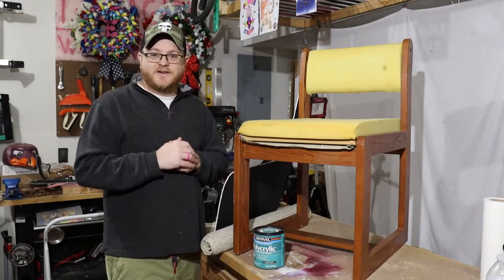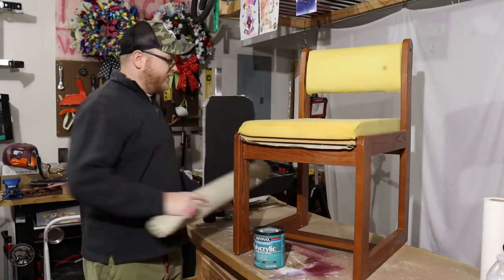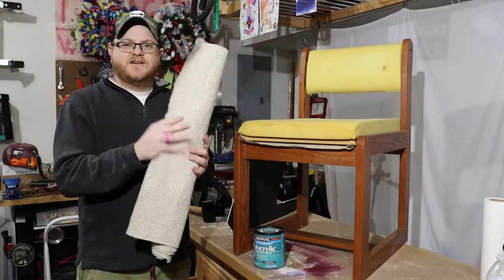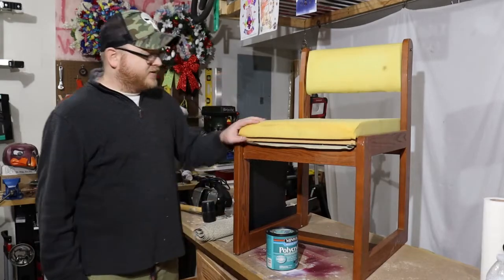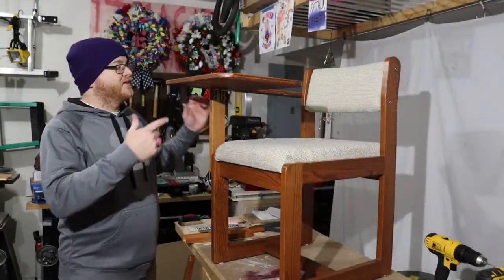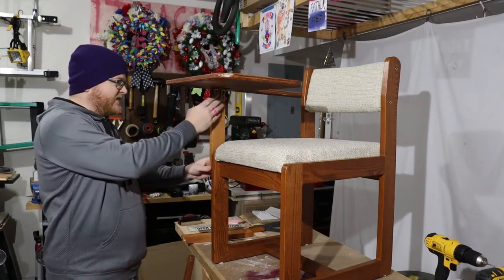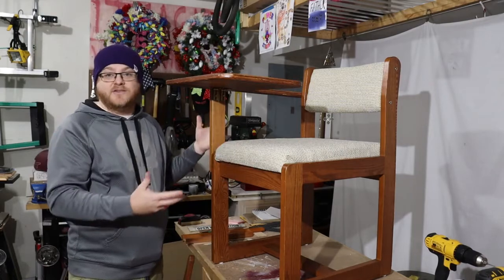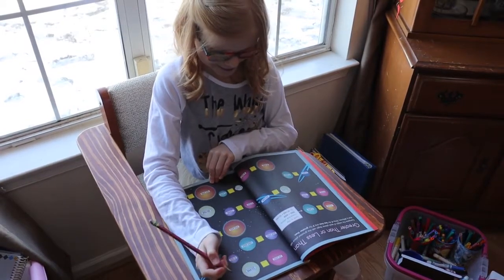How to Make a Homeschool Desk from a Waiting Room Chair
In this video, I add a desktop to a waiting room style chair for my daughter to use for homeschool.  This was a quick and easy project that will have a major lasting impact. The chair was picked from the trash, the fabric came from the back of a couch, and the desktop is just cheap sheathing plywood.